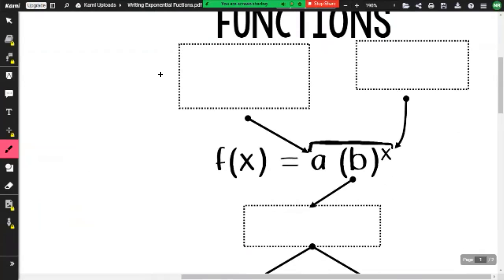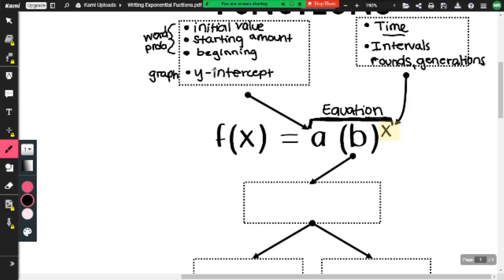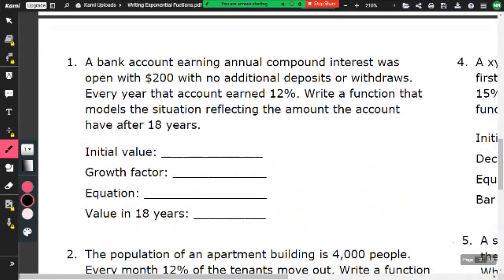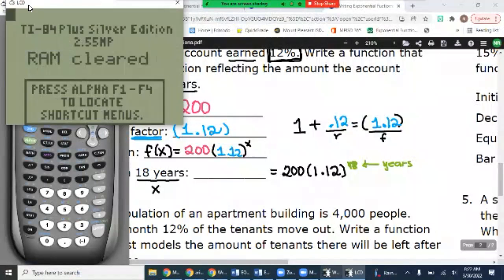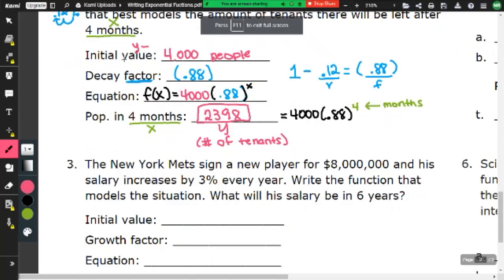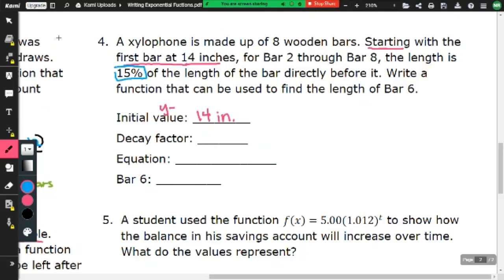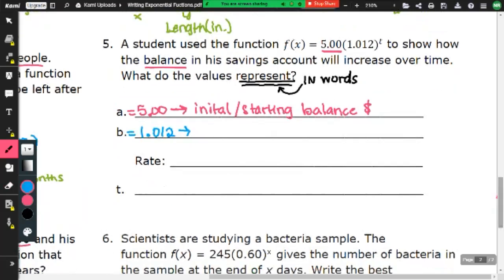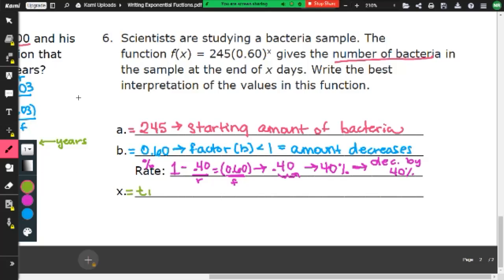Writing Exponential Equations 3/30